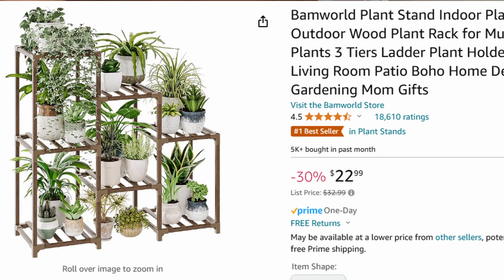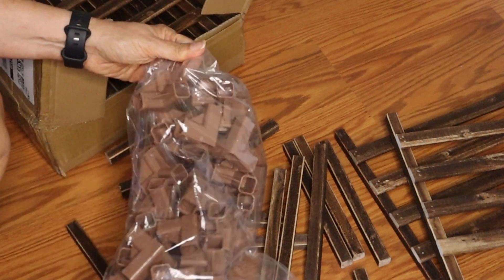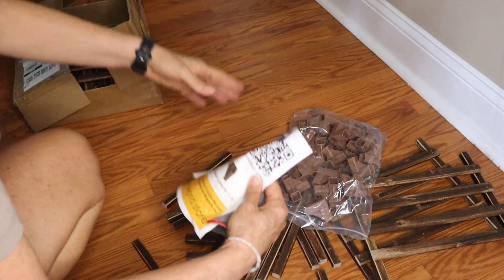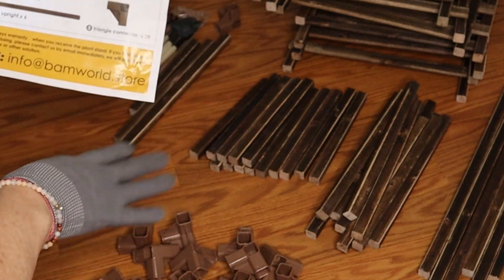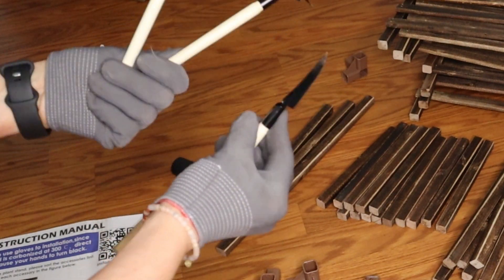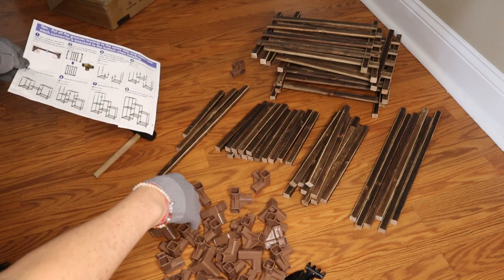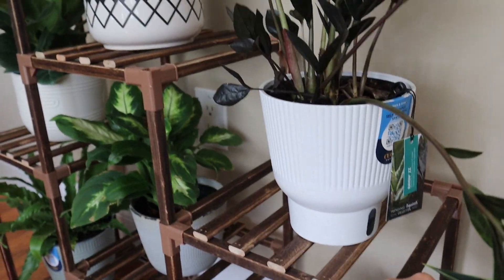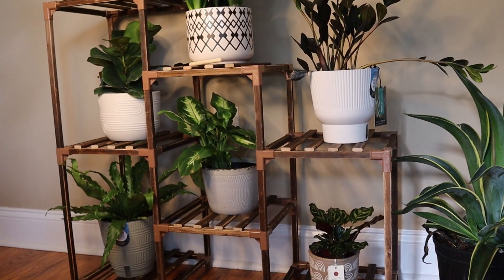WAS IT WORTH IT?? Amazon Plant Stand Unboxing and Review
I bought a $23 plantstand from Amazon. Was it worth it? I'll take you through the unboxing and show you my finished product. I was surprised at how quickly it came together. Overall, I'm pleased with my new plantstand and am excited to start my newest adventure - PLANT PARENTING!!

I'm planning on posting more plant videos as I navigate the world of plants. I haven't had the best luck growing plants but I am committed to learning! Wish me luck!

Here is the link to the stand -